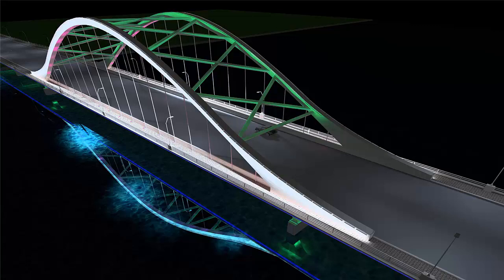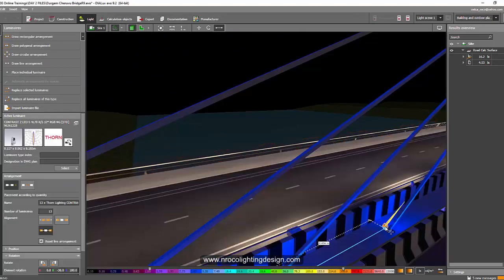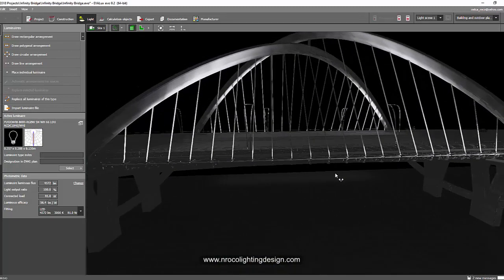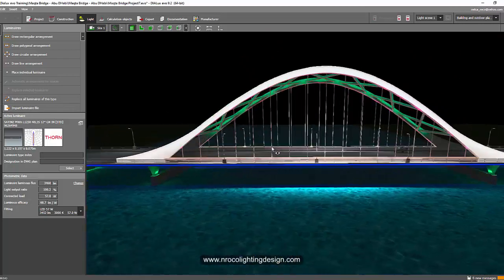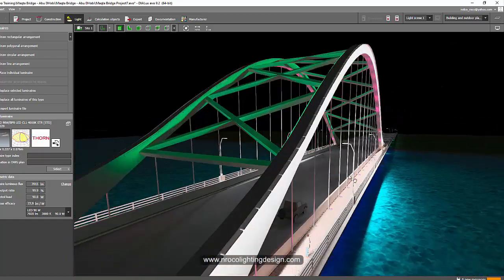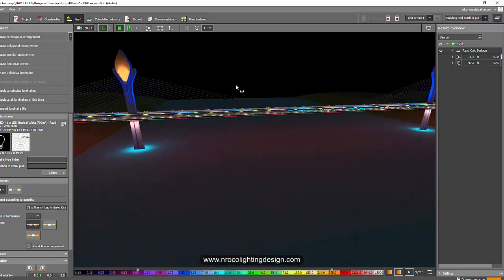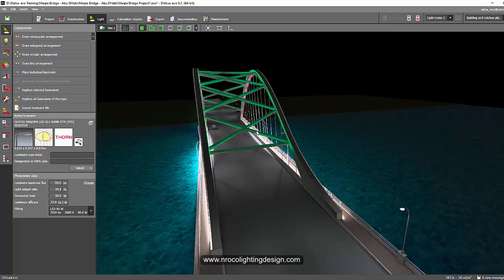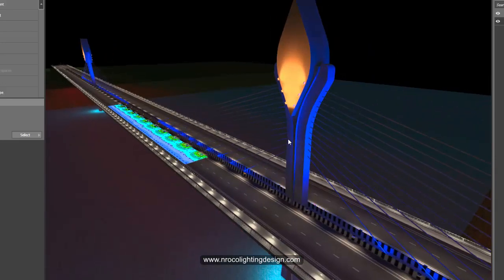Bridge Lighting Design Calculation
In this video tutorial,  you will learn how to do the lighting design calculations for bridges using Dialux evo software.

If you want to learn more tips and tricks about lighting design,

Enjoy learning!